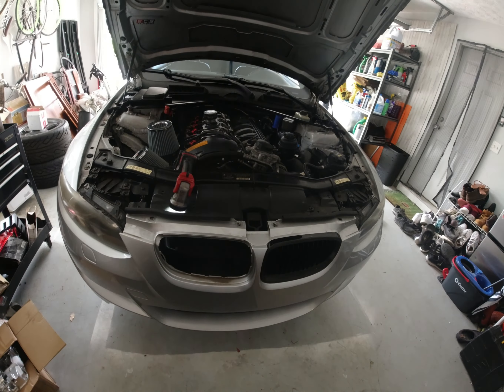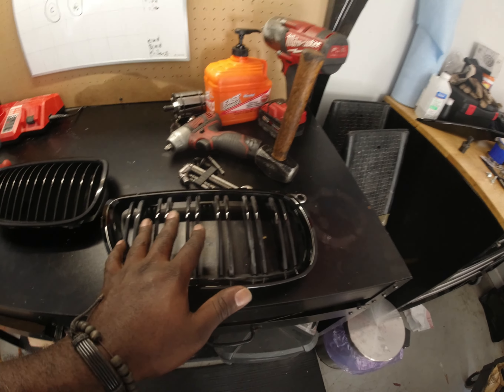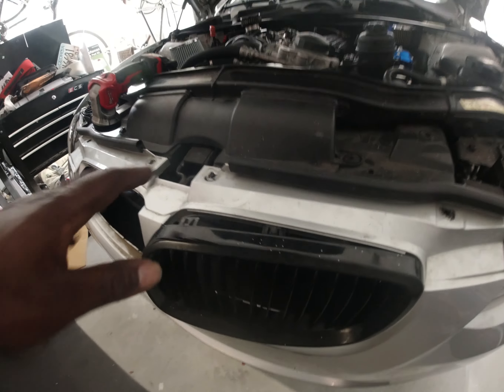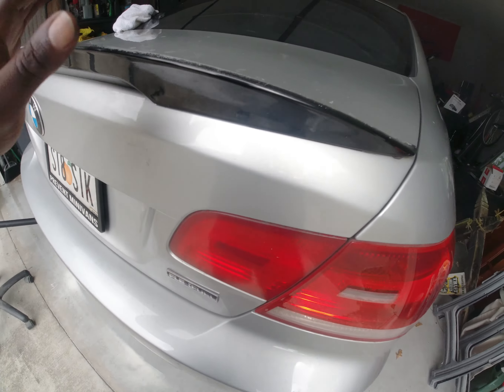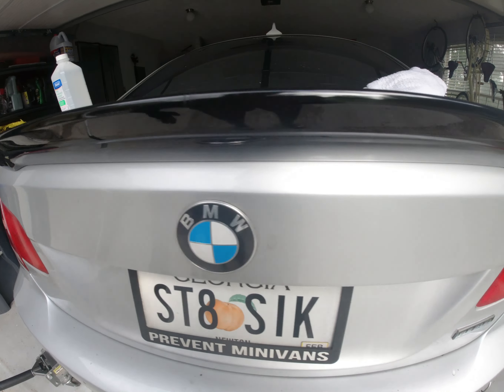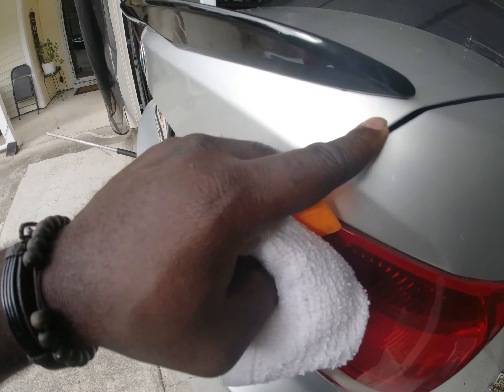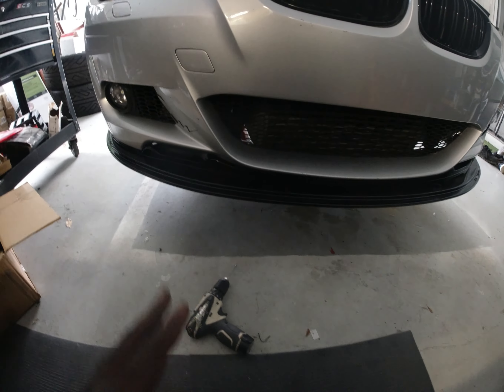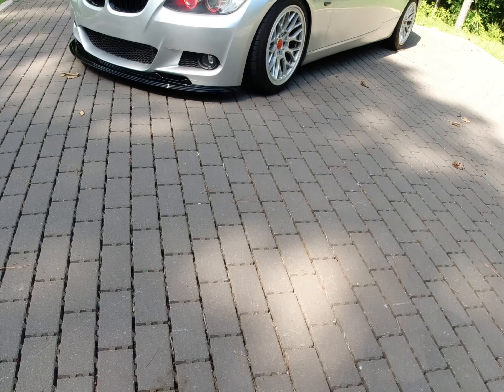ALL GLOSSED UP| E92 335i